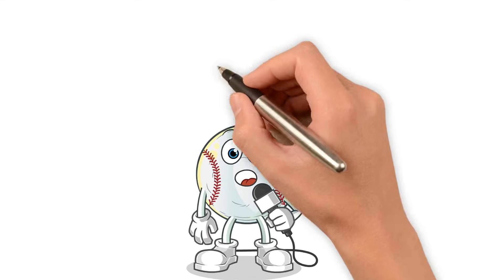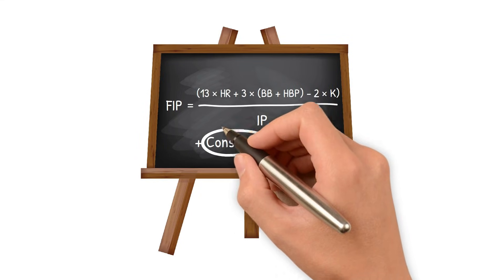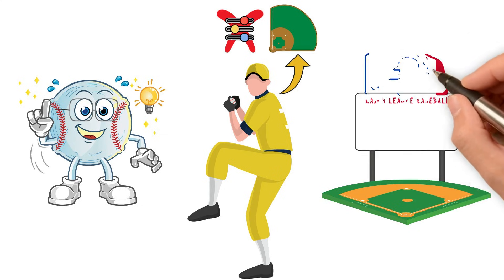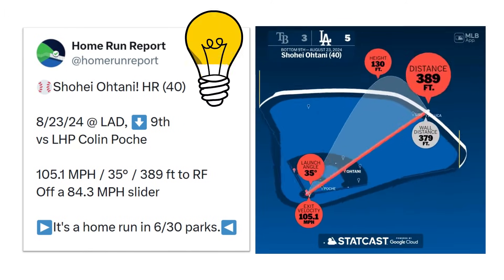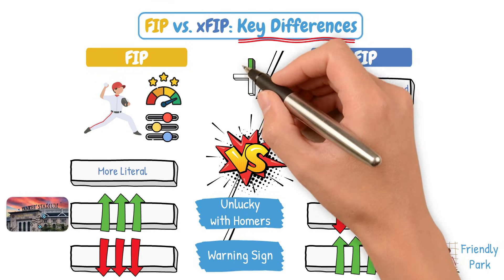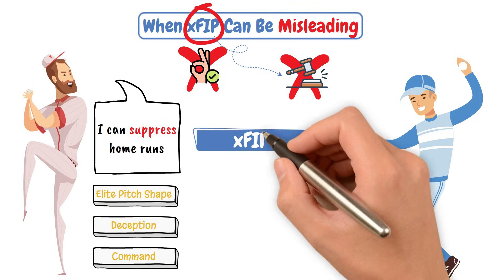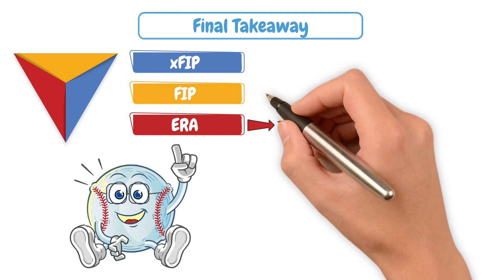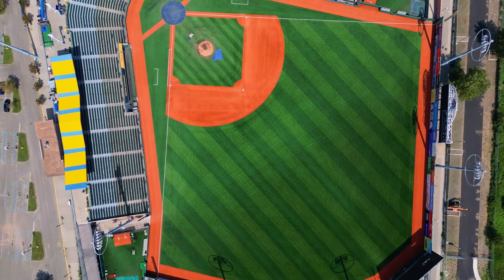xFIP vs FIP vs ERA – Which Stat Actually Matters?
Confused by xFIP? You're not alone. In this video, we break down what xFIP (Expected Fielding Independent Pitching) really means, how it differs from ERA and FIP, and why it’s one of the most useful advanced stats for evaluating pitchers. Whether you're new to baseball analytics or looking to sharpen your sabermetrics game, this video will help you understand how xFIP gives a clearer picture of a pitcher's true performance by accounting for factors they can and can’t control. Stay ahead of the curve and start thinking like a front office analyst!